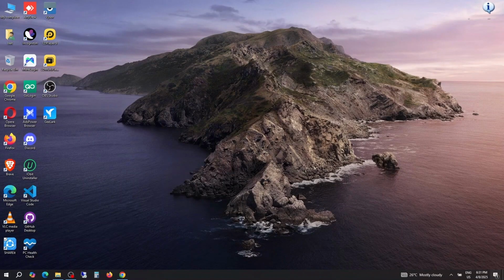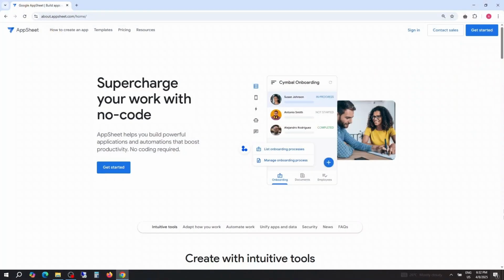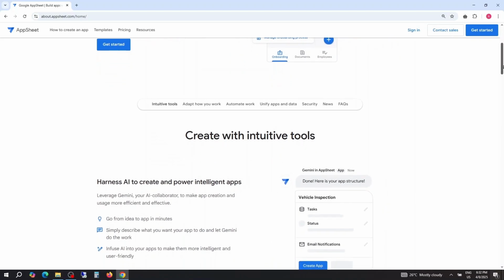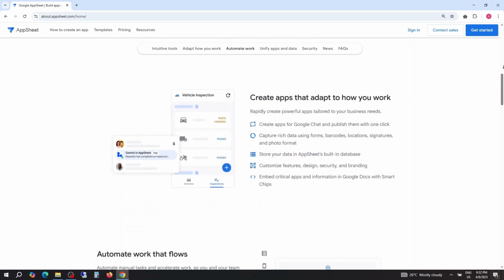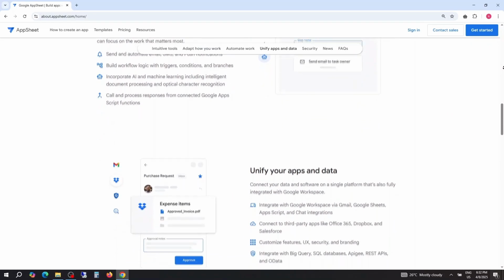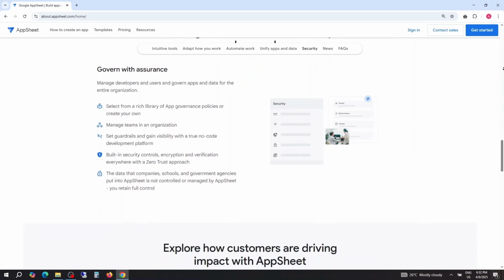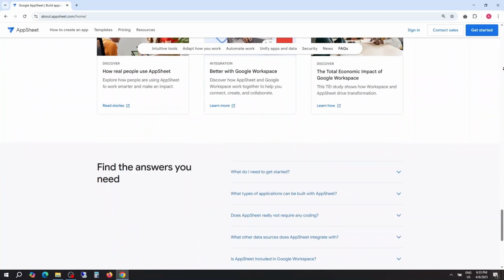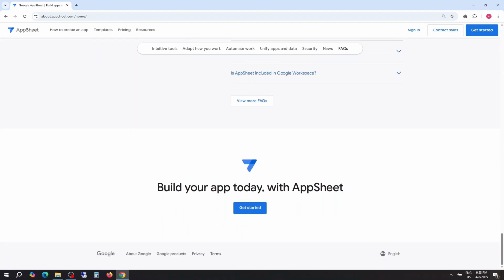APPSHEET FREE VS PAID REVIEW: WHICH IS BETTER FOR YOU?(2026)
Welcome to our comprehensive review of 'AppSheet Free vs Paid' - a deep dive into the features, advantages, and drawbacks of both versions of this popular application development platform. In this video, we will answer the burning question: Which is better for you? Whether you're a budding app developer or a seasoned professional looking for a user-friendly platform, we'll provide you with all the information you need to make an informed decision in 2026.

In the first half of this video, we will explore the features and benefits of the free version of AppSheet, which offers a robust set of tools for personal use or small projects. We'll discuss how the free version can be a cost-effective solution for individuals or small teams who are just getting started with app development. In the second half, we delve into the paid version of AppSheet, analyzing its additional features, pricing, and who it's best suited for. Whether you're considering upgrading from the free version or are curious about the capabilities of AppSheet's paid version, this section is for you.

We're here to aid you in making the best tech decisions based on your needs.